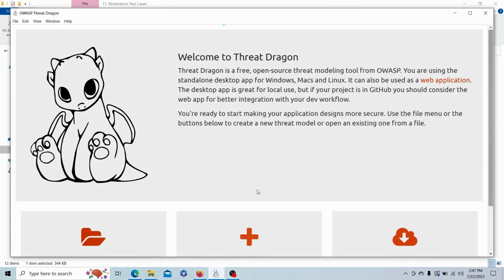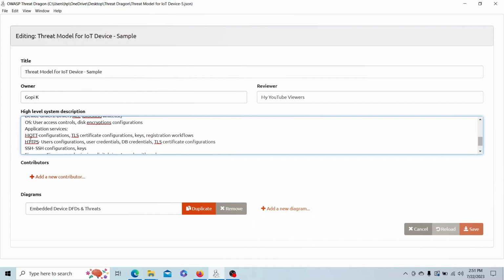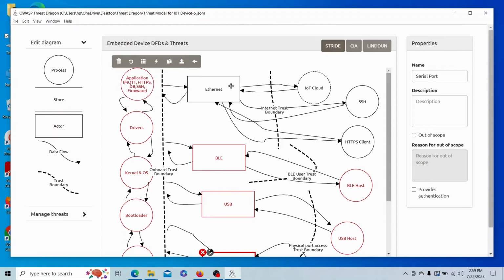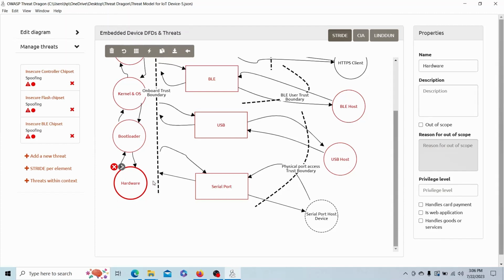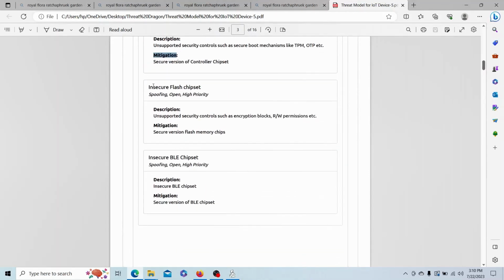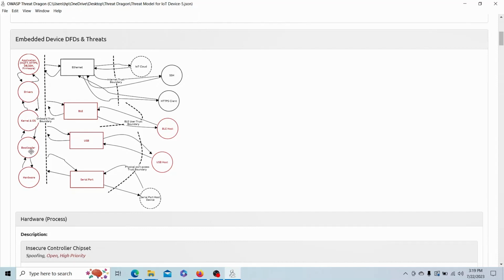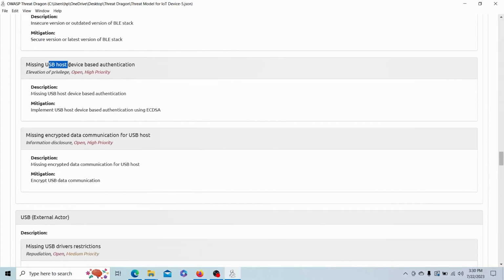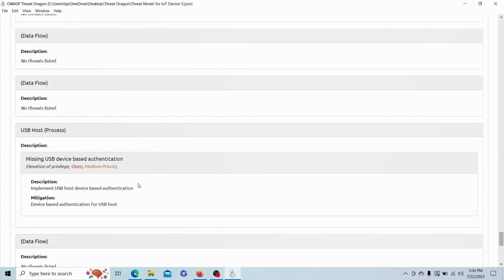Threat Model for IoT Based Device using OWASP Threat Dragon Tool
This video will provide the demo on how to execute Threat Model for IoT based device or any Embedded device. The Threat Model execution approaches includes how to create the Data Flow Digram (DFD), Trust Boundaries for Embedded devices using OWASP Threat Dragon Tool. Also it includes, Embedded architecture consideration for threat model, Asset identification, sample threats and security controls. The Embedded architecture layers includes Hardware, Bootloader, Kernel & OS, Device Drivers, Application, Embedded interfaces and communication. Also, you can understand from the demo on embedded security controls like Hardware security, Secure Boot, Chain of Trust, Kernel, OS, drivers, application, firmware signing, communication and storage encryption, BLE, USB, serial port security etc.